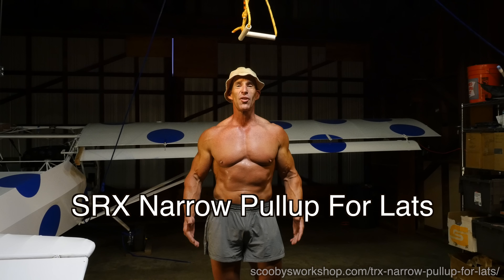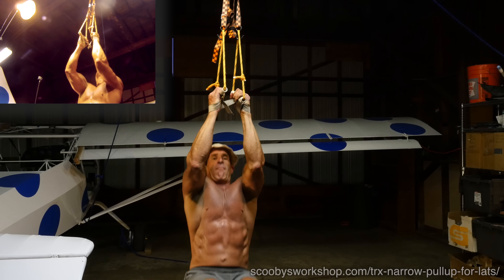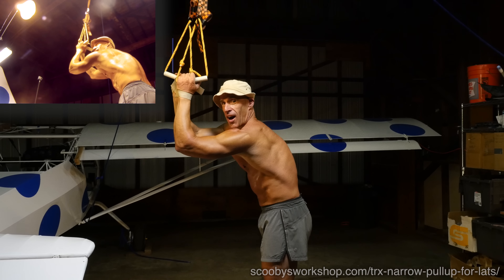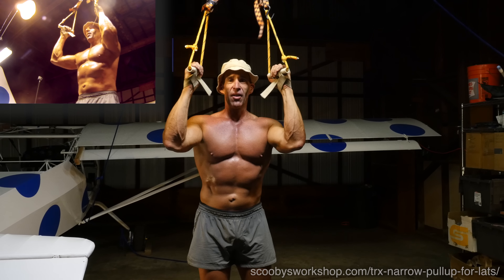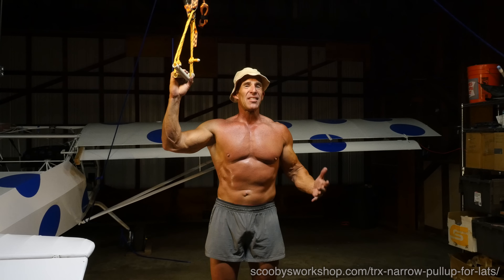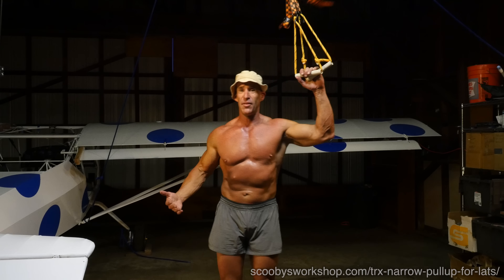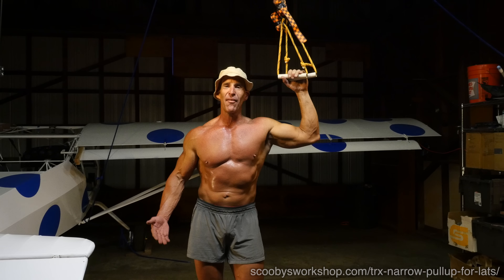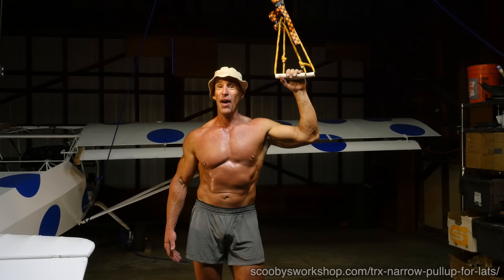TRX narrow grip pullup for lats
This is a great lat, bicep, and core exercise you can do without a pullup bar! You have heard me say many time that there is no substitute for pullups when it comes to lat development … and thats true. However, there IS a substitute for a pullup bar. Although I have told folks a hundred places they can do pullups, many still dont seem to have any place to do them.  Even if you do have a pullup bar,  when travelling or on vacation you cant take that pullup bar with you.   This $5 DIY TRX suspension trainer is the ticket for those without a pullup bar or those traveling! Its a lot easier to fit this SRX in your suitcase than this doorway pullup bar setup.

This is a narrow grip pullup in the “L” position, that is, bent at the hips with the legs horizontal. Below are pictures of both the start and end positions.   You will feel this exercise predominately in your lats and core but also in your biceps and forearms.   If your grip strength is good, you can skip the wrist straps but if your grip gives out before your lats  then  use the straps – you can workout wrist strength in another exercise, not this one.

When you do this, your thumbs point to your head and your elbows point forward, not to the side.  Your legs are held horizontal position to give you a great ab workout as well as a lat and bicep workout.  Very important is to keep the shoulder in the packed position the entire exercise.  Its very tempting in this start position to use a dead hang, please don’t.

Slowly pull yourself up to this position and go as high as you can but there is no need to get your chin “above the bar”, thats only for PE class and bootcamp, you get all the benefit by just going as high as I am illustrating here without any of the risks associated with going higher.  Keep the legs horizontal for as many of the reps as you can but if you have to, bend the knees, or drop your legs completely so that your lats can go to failure.